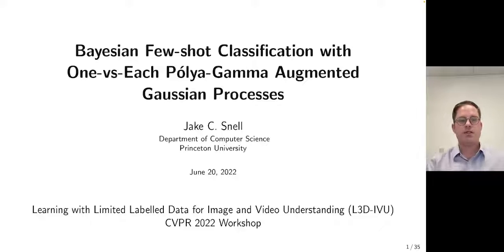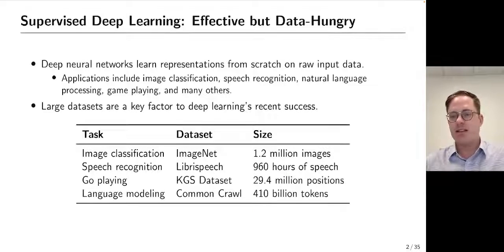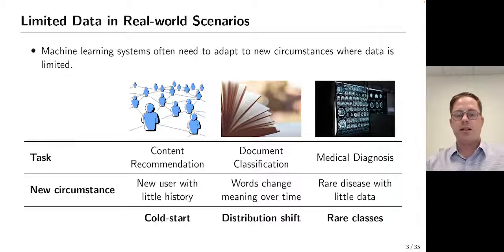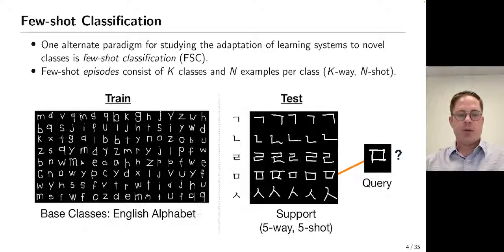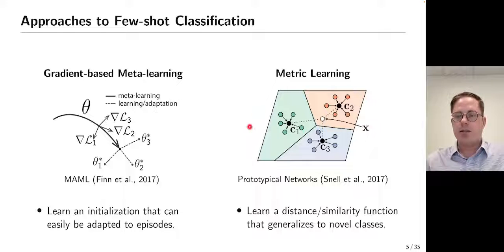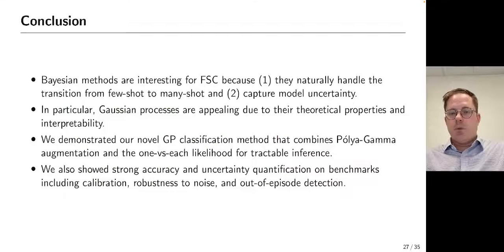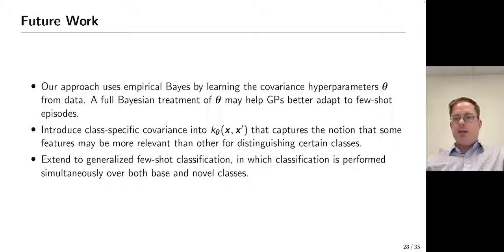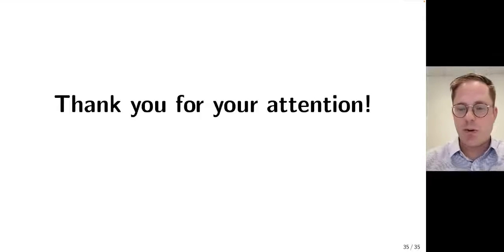L3DIVU-CVPR22: Jake Snell Talk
L3D-IVU Workshop in CVPR22. Jake Snell is a postdoctoral researcher at Princeton University, working with Thomas Griffiths. He received his Ph.D. in Computer Science from the University of Toronto under the supervision of Richard Zemel, where he also completed a postdoctoral fellowship. His recent research interests include nonparametric Bayesian approaches to few-shot learning and uncertainty quantification for reliable machine learning.